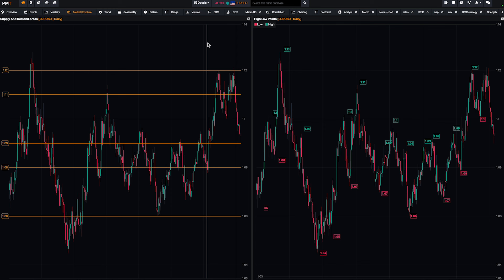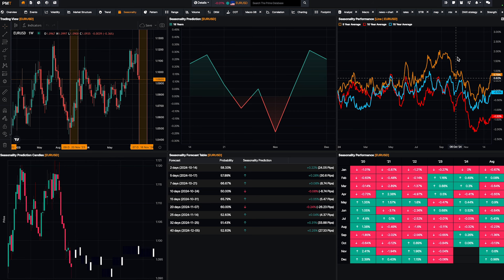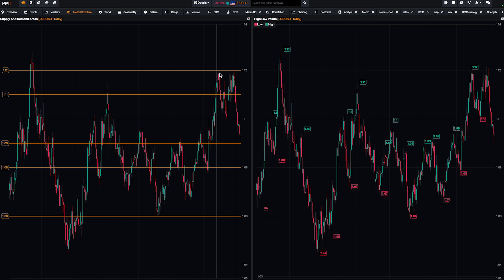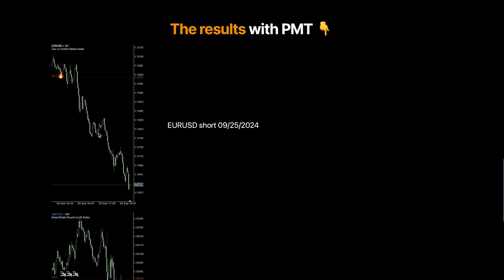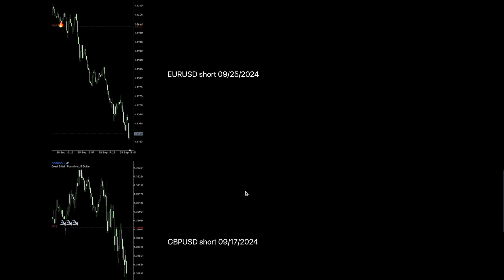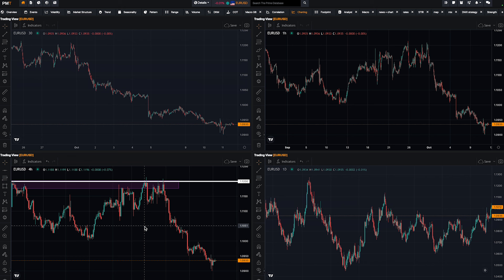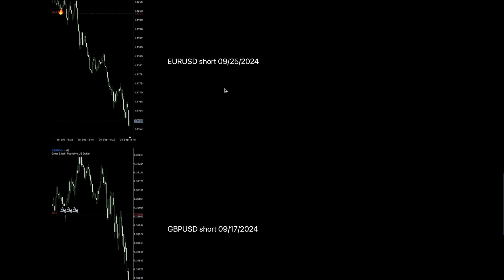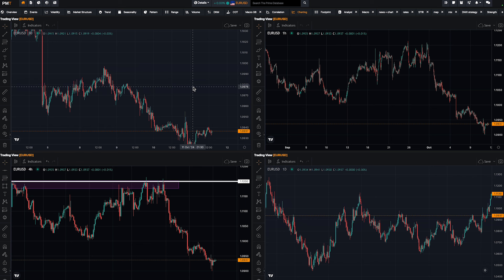How to use Market Structure (Beginner & Advanced Traders)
Master Market Structure in Trading: Supply & Demand Areas, Seasonality & EUR/USD Short 💥📉

In this video, we dive deep into understanding Market Structure and how to use powerful tools on Prime Market Terminal to identify high-probability trade setups. We focus on key concepts like Supply and Demand Zones and Seasonality Trends, which helped us spot a lucrative short position on EUR/USD. 📊💡

🔑 What You'll Learn:
- How to identify critical Supply and Demand areas that signal potential price reversals or continuations.
- The power of Seasonality Analysis: How historical data trends can predict future market behavior, giving you an edge in timing trades.
- A step-by-step breakdown of how we combined these tools to execute a successful EUR/USD short trade.

By mastering Market Structure and leveraging advanced tools like the ones available on Prime Market Terminal, you'll be able to make smarter, more strategic trading decisions. 📈

👉 Why Market Structure is Critical for Traders:
Understanding market structure allows you to identify key turning points in the market, whether you're trading forex, stocks, or crypto. Recognizing supply and demand areas, combined with seasonality trends, can help you spot strong setups with confidence.

With the Prime Market Terminal, you have access to cutting-edge tools that professionals rely on, so you can analyze key levels and make informed decisions. In this video, we show you how these tools came together for our EUR/USD short trade.

If you want to become profitable the best way is to get a mentorship with professionals who knows what they're talking about.